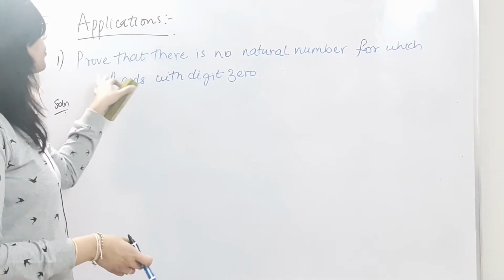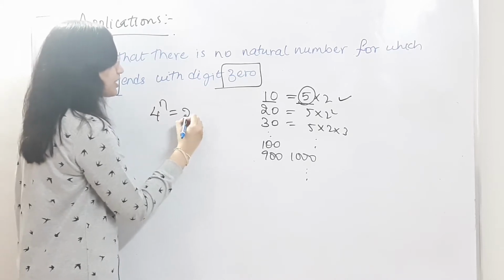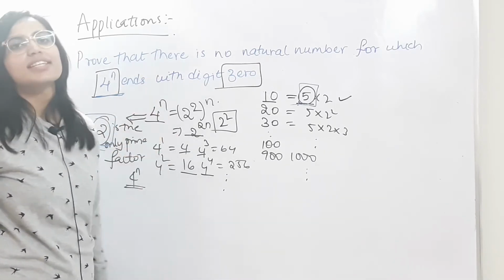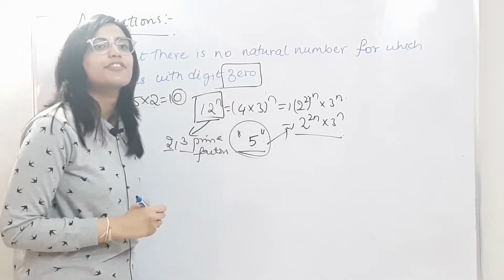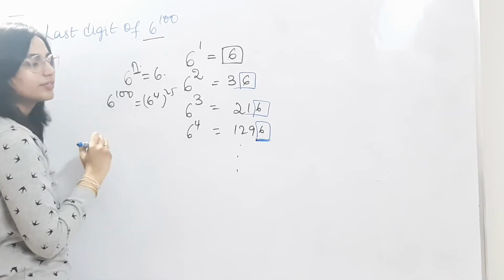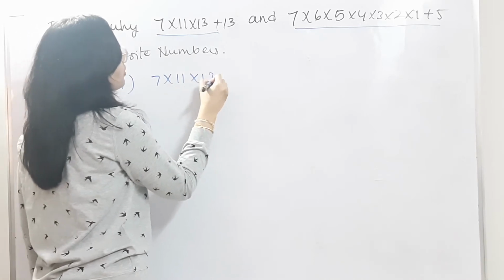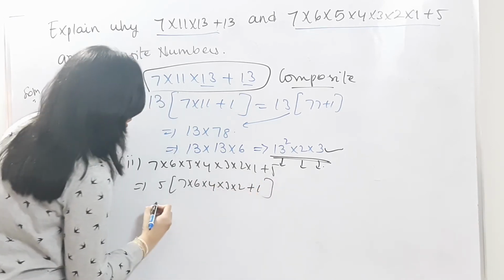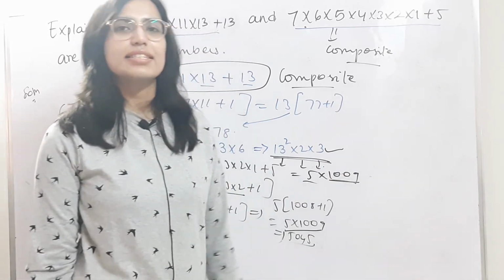Applications of Fundamental Theorem of Arithmetic | Exercise Problems | Real Numbers | Class 10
In this video, I will be going through the exercise problems of Fundamental Theorem of Arithmetic , which is the topic in chapter 1 of 10th class maths i.e., Real Numbers. I've covered a few of the exercise problems of the available text books for 10th class maths. (NCERT, R D Sharma , State boards etc., )

This video is the continuation of Fundamental Theorem of Arithmetic. If you haven't watched it.

Hope you understand the problems taught in my video.

Time Stamps on the Problems solved:

00:05 - Prove that there is no natural number for which 4^n ends with the digit zero.
03:15 - Prove that there is no natural number for which 12^n ends with the digit zero.
04:49 - Last digit of 6^100
07:14 - Explain why 7x11x13 +13 and 7x6x5x4x3x2x1 + 5 are composite numbers.

Happy Learning!

Cheers,
Deepthi